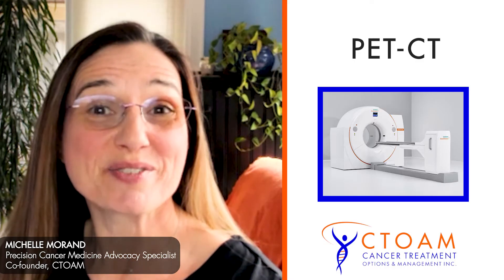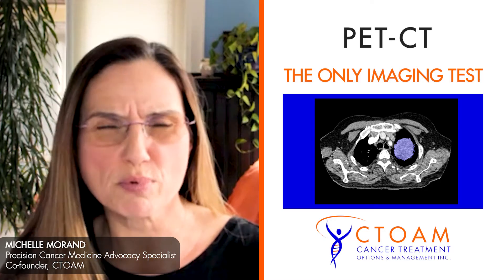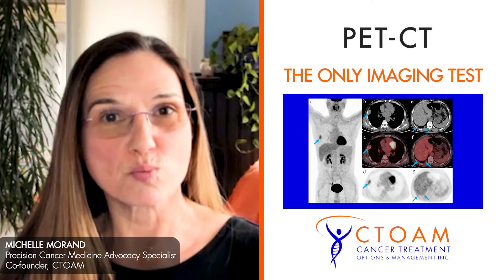Why Every Cancer Patient Should Have a PET-CT Scan - For Cancer Diagnosis and Treatment Monitoring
CTOAM co-founder Michelle Morand explains why a PET-CT scan is critical for cancer patients – and why CT scans are not enough for cancer diagnosis and treatment monitoring.

0:00 Intro
0:56 Common Questions
1:31 The Difference Between a PET-CT and CT Scan
3:25 Are CT Scans Comparable to PET-CT Scans?
4:53 PET-CT Scans Can Significantly Impact Treatment Plans for Cancer Patients
6:34 Conclusion

Book a Free Cancer Care Consultation With Alex And His Precision Oncology Team